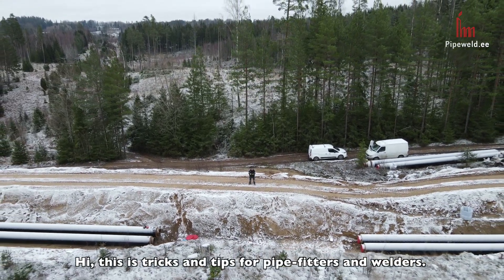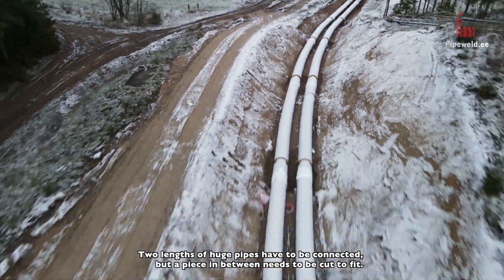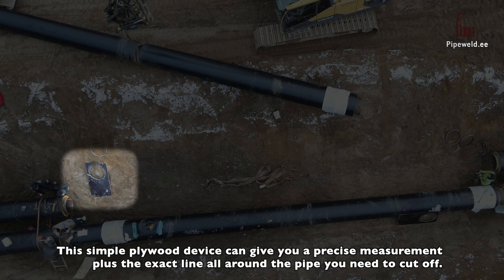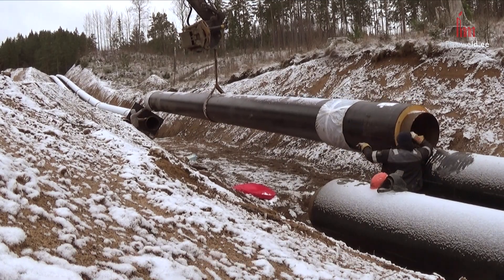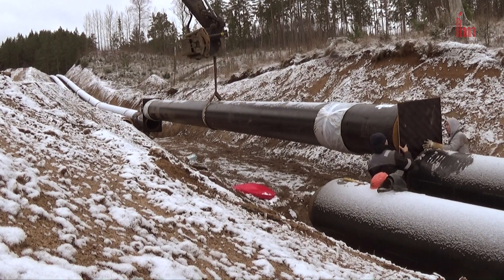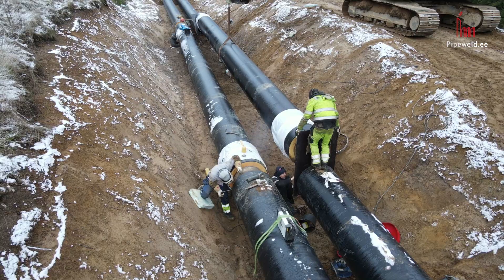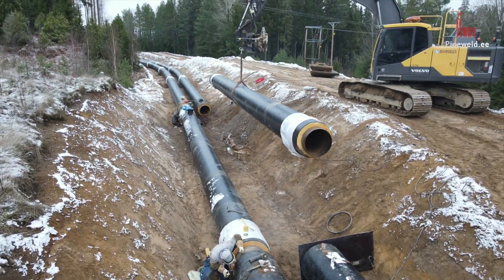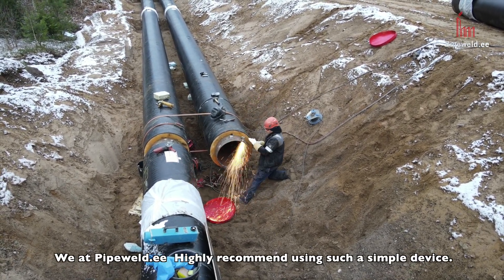Pipeline Tie in DN600 went wrong! Fjärrvärmeanläggning och svets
How to tie in elbow - video instruction + pdf file instruction.

Two lengths of huge pipes have to be connected, but a piece in between needs to be cut to fit. The Question is - How to measure it precisely and minimize all risks ???

This simple plywood device can give you a precise measurement plus the exact line all around the pipe you need to cut off.

We at Pipeweld.ee Highly recommend using such a simple device.
Next time we will show you how to use this plywood when you need to tie-in the elbow. There are a few critical points, and you better know them before you start.

Musik - Electric Mantis - Daybreak
Majestic Casual